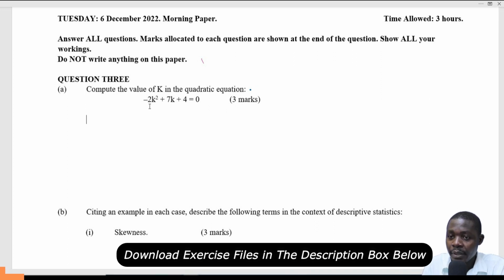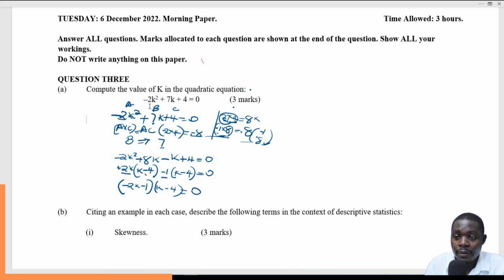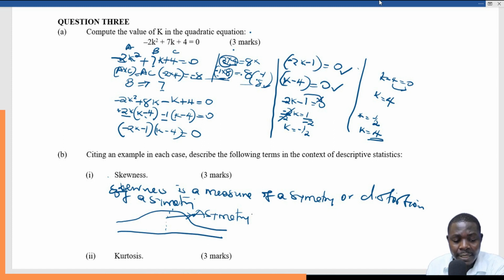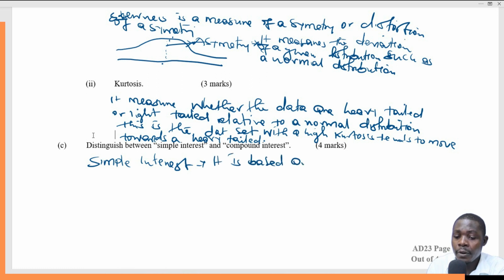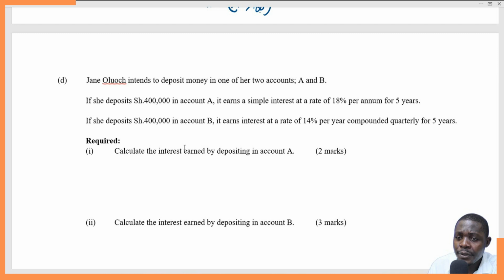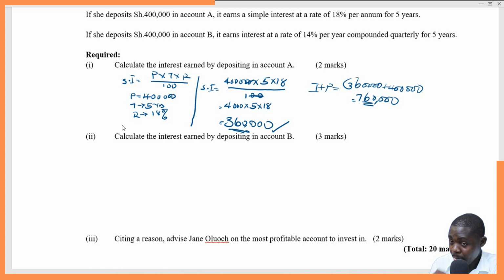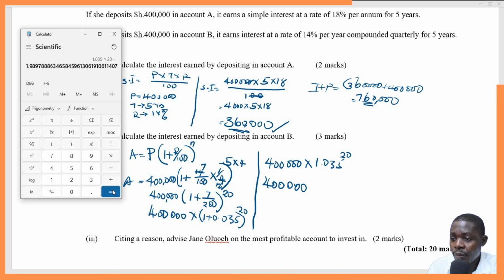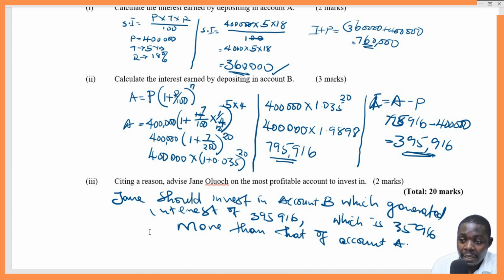ATD BUSINESS MATHEMATICS AND STATISTICS DECEMBER Q3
// IMPORTANT LINKS